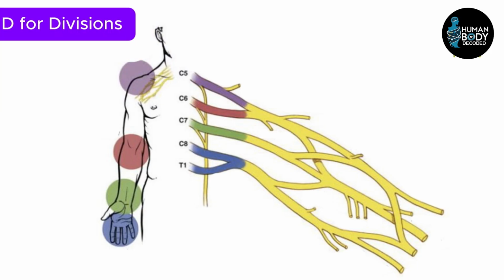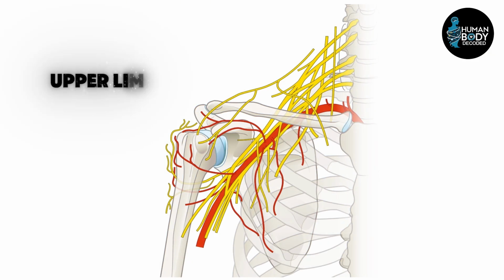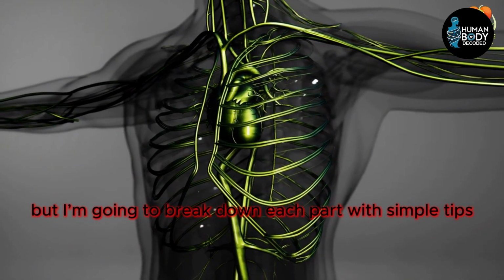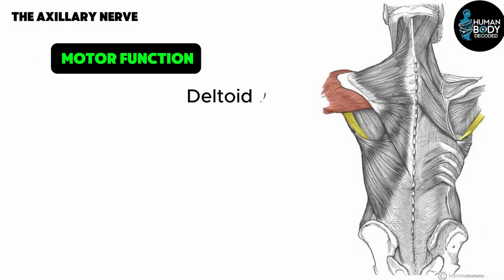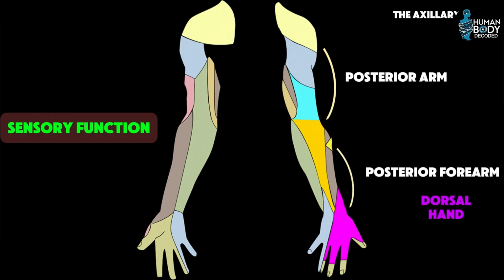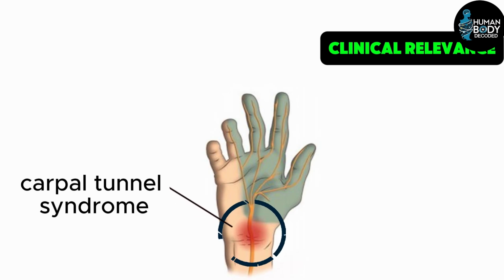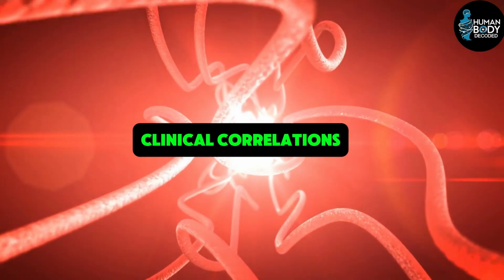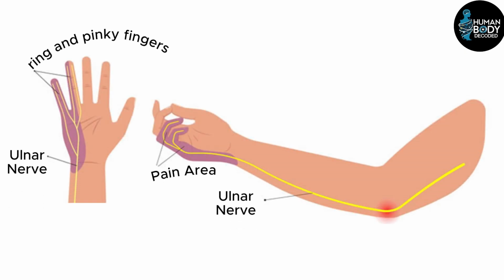Understanding the Brachial Plexus | Nerve Supply of the Arm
The brachial plexus is a complex network of spinal nerves that supplies the shoulder, arm, forearm, and hand. It originates from spinal nerve roots C5 to T1 and organizes into a structured pattern of roots, trunks, divisions, cords, and terminal branches.
Understanding the brachial plexus is essential for medical students, nursing students, physical therapy learners, and anatomy courses, especially when studying nerve injuries and upper limb paralysis.
Rather than memorizing randomly, this video explains the brachial plexus in a logical pathway format so you can actually understand how the nerve supply flows.

Topics Covered:
• Definition of the brachial plexus
• Origin (C5–T1 spinal nerves)
• Structural organization:
 • Roots
 • Trunks (Upper, Middle, Lower)
 • Divisions (Anterior & Posterior)
 • Cords (Lateral, Posterior, Medial)
 • Terminal branches
• Major nerves formed:
 • Musculocutaneous nerve
 • Axillary nerve
 • Radial nerve
 • Median nerve
 • Ulnar nerve
• Functions: motor and sensory supply of the upper limb
• Clinical correlations:
 • Erb’s palsy
 • Klumpke’s palsy
 • Nerve compression injuries
• Mnemonics for easy memorization

By the end, you’ll understand not just the structure — but the functional and clinical significance of the brachial plexus.